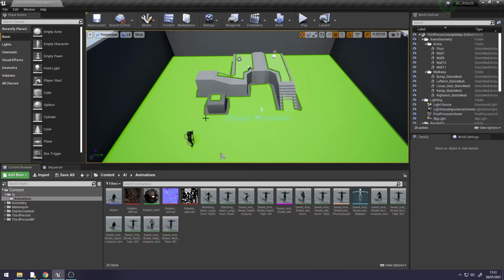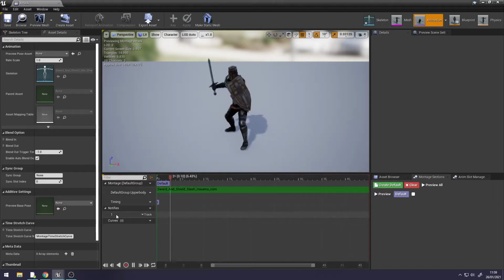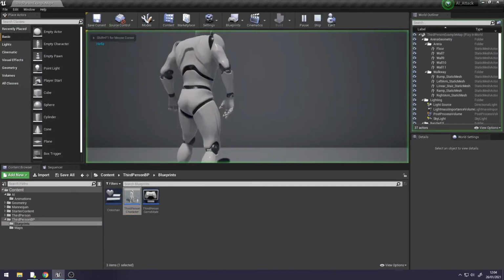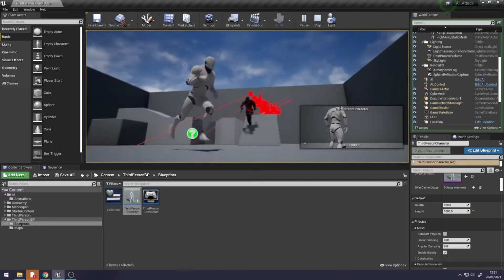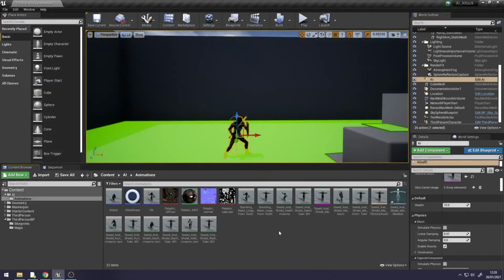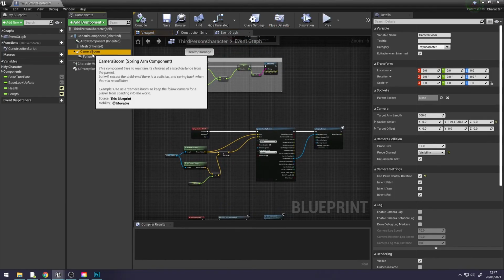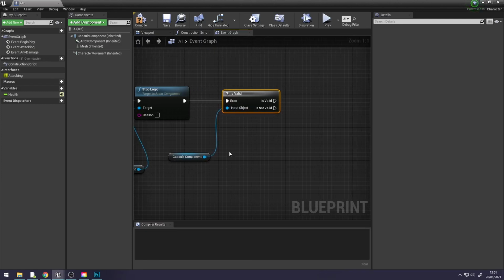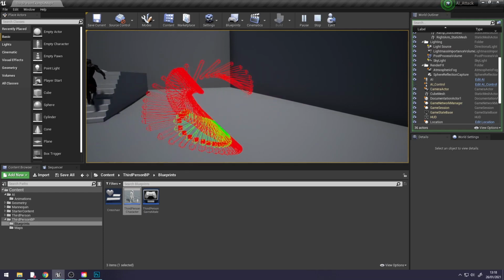AI Damage, Line trace and Crosshair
The following tutorial will demonstrate how to apply and receive damage to an AI character, whilst also demonstrating how to add a crosshair to the players viewport.